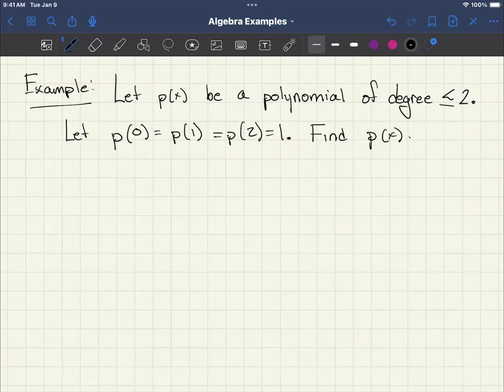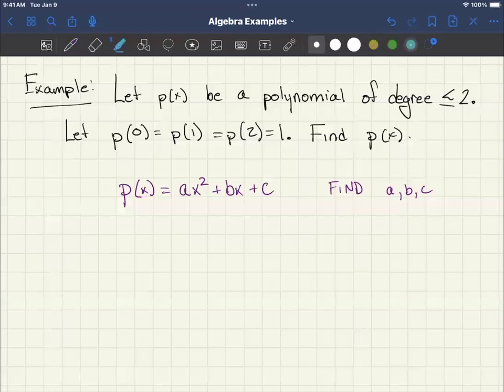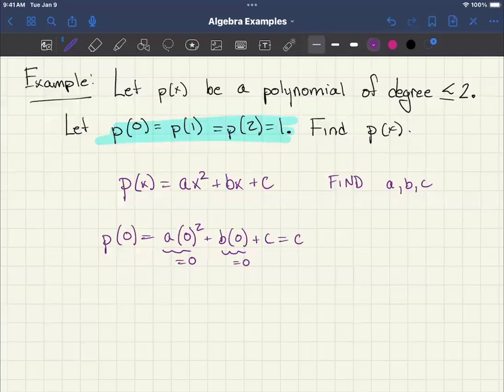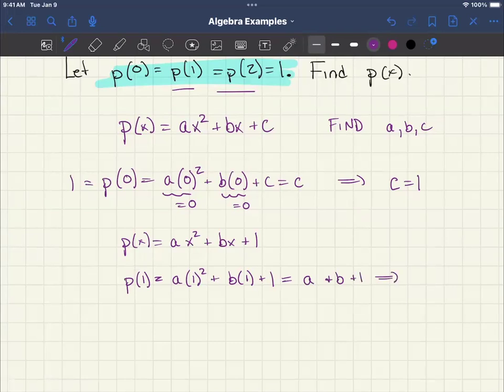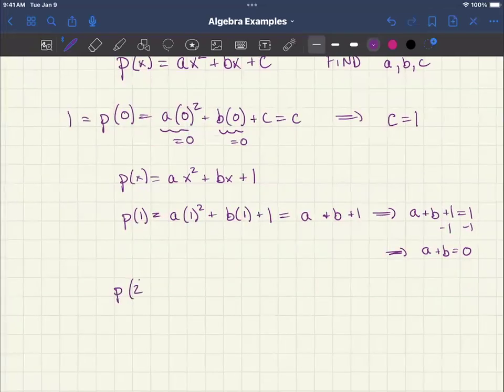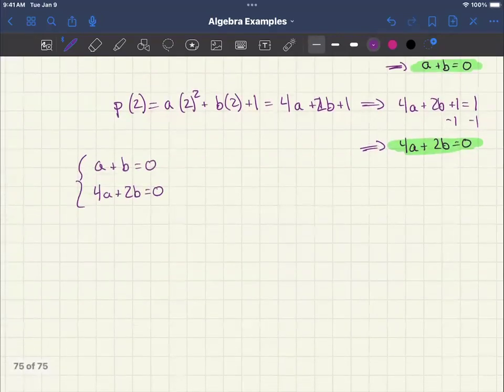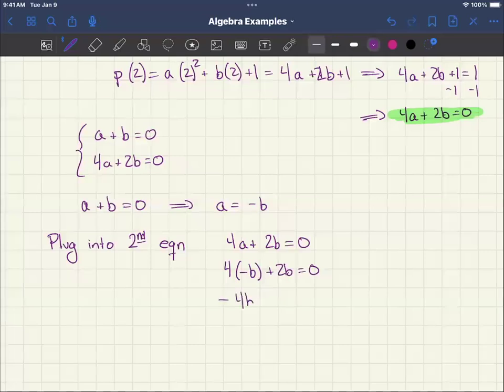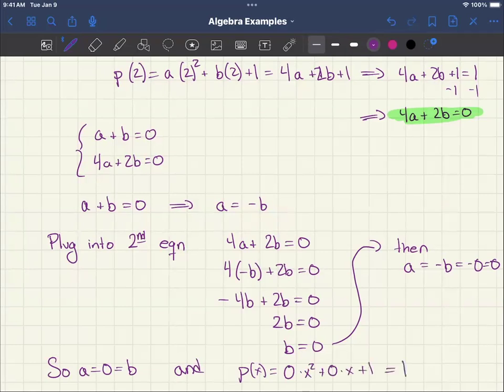Find the Polynomial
Find a polynomial when given limited information about the polynomial.